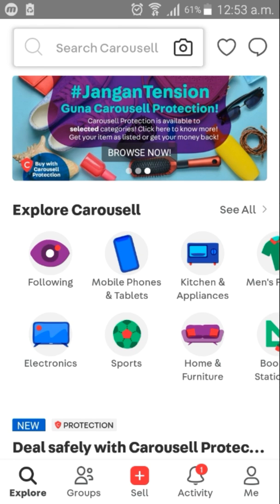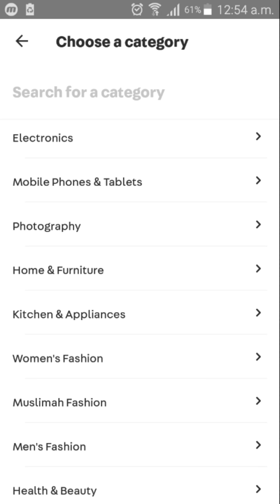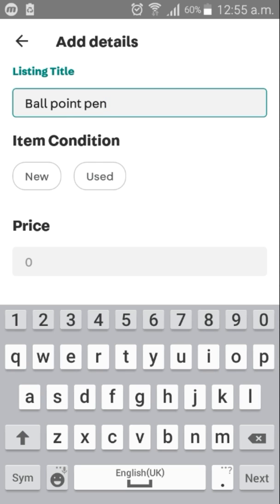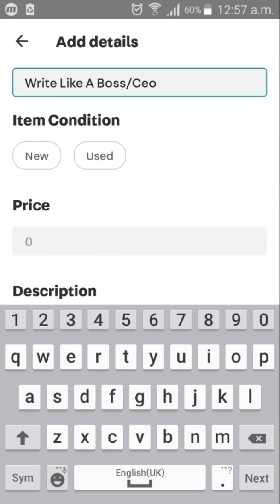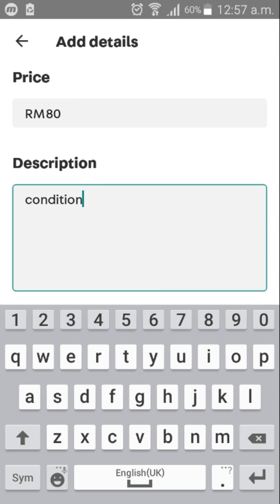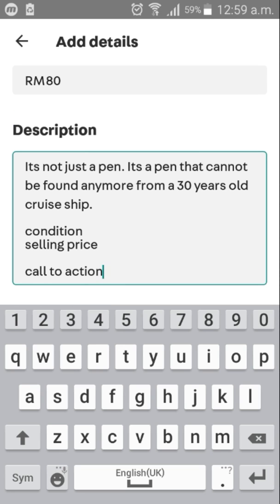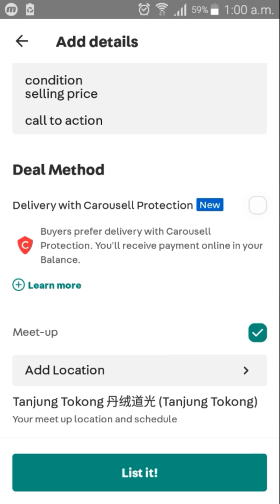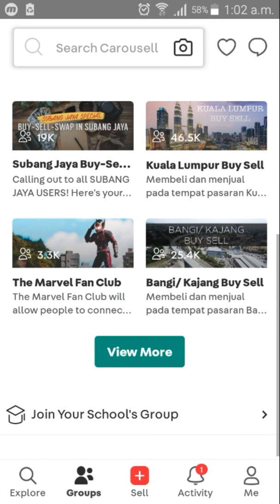How To Sell On Carousell | Secrets To Close The Sale Faster In Carousell Which Most People Miss Out!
Carousell is an application or site where you can buy & sell used or brand-new items through it.

It has a very great impact when it comes to selling your items through Carousell as it has a very huge both local and international customer base. Therefore, you can even sell your items throughout Malaysia.

The good news is, you can sell your items here for FREE.

The bad news is, there are more and more sellers in Carousell that makes the market more competitive.

In this video you'll learn ways to close your customers faster in Carousell which most people don't do.